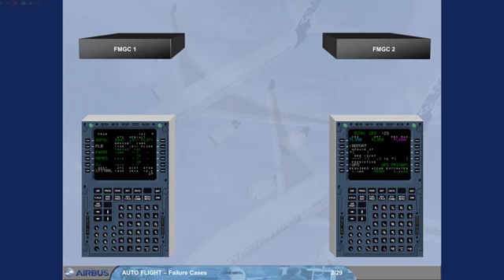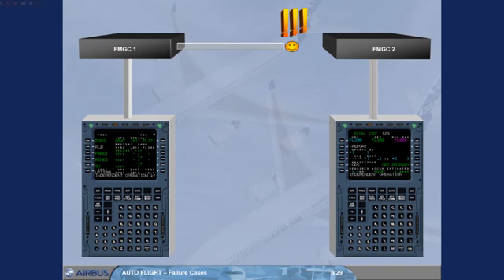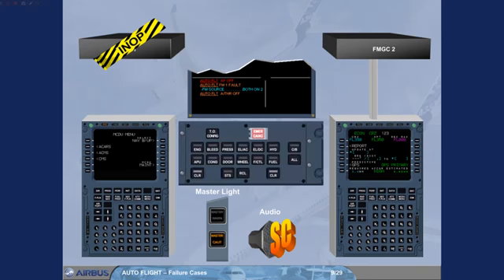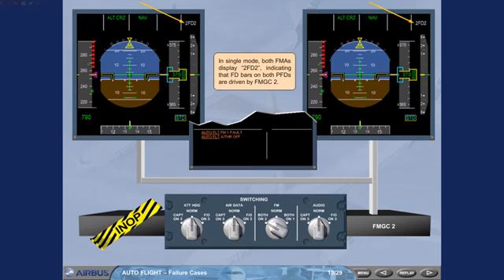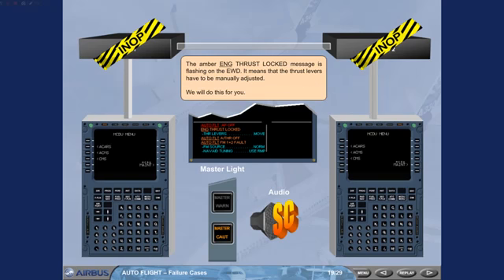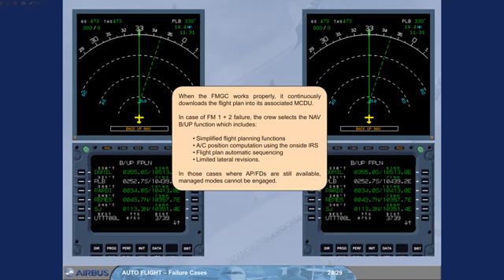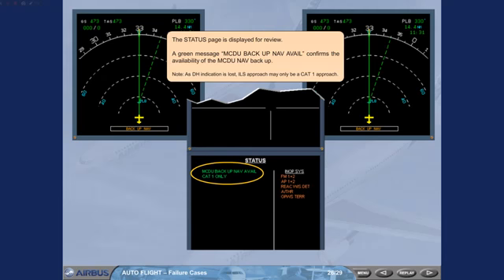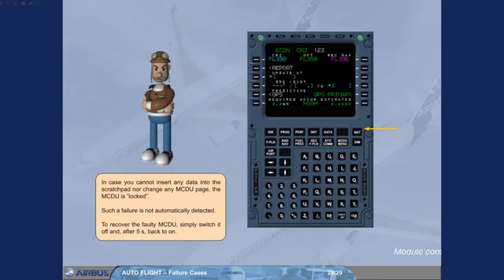A330 AUTOFLIGHT - FAILURE CASES